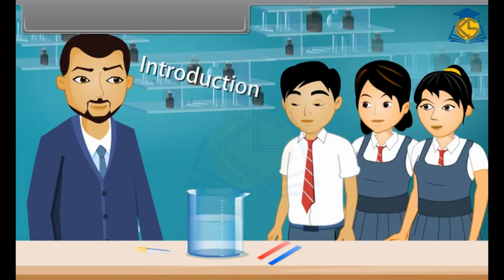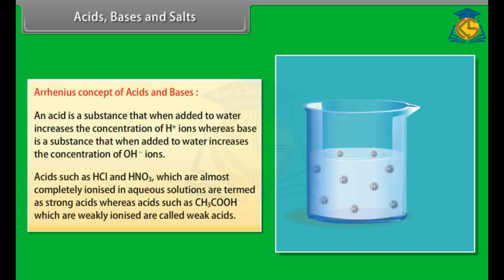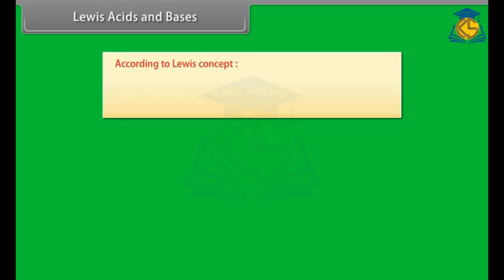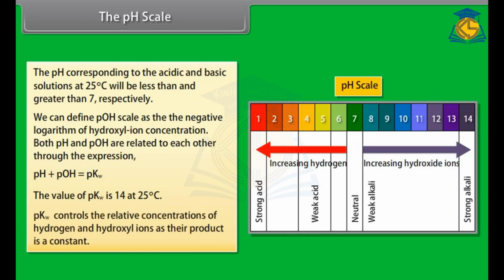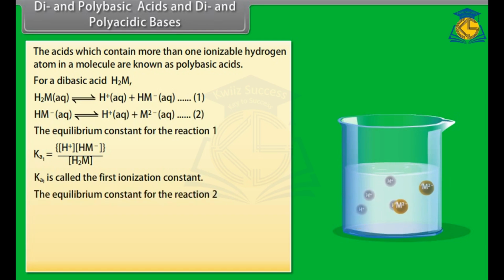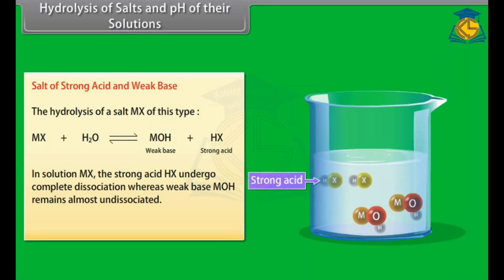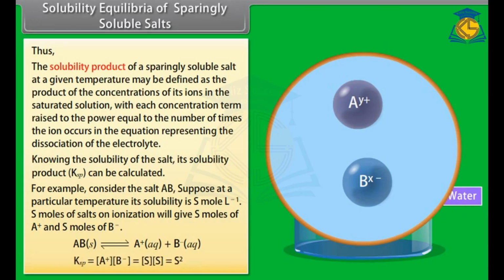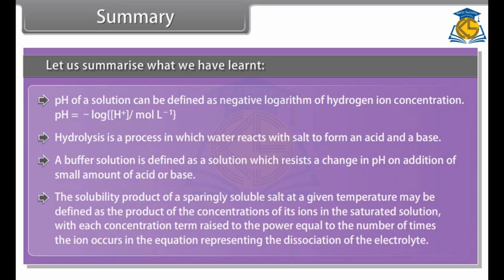6A Class 11th EM CHEMISTRY Equilibrium II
6A Class 11th EM CHEMISTRY Equilibrium II